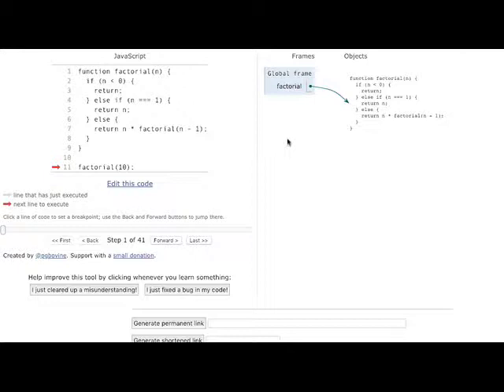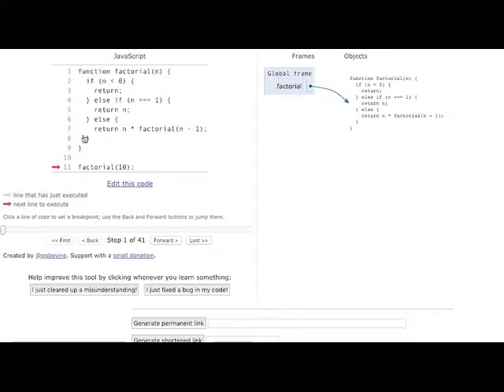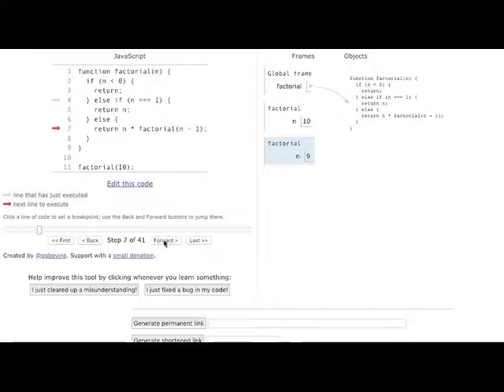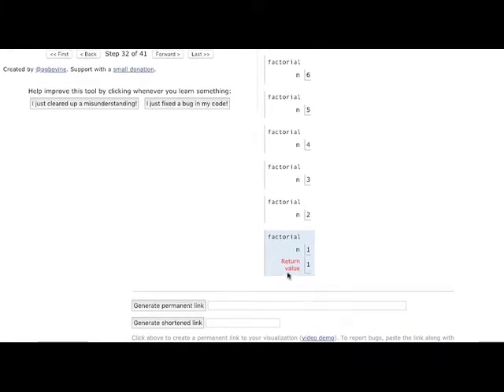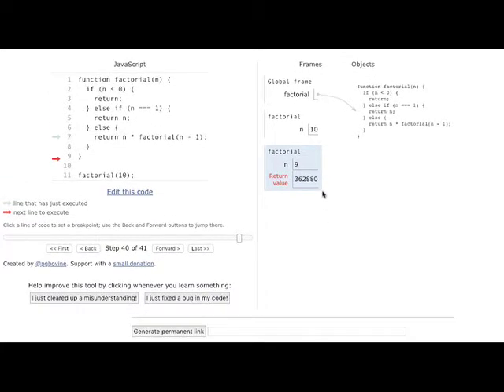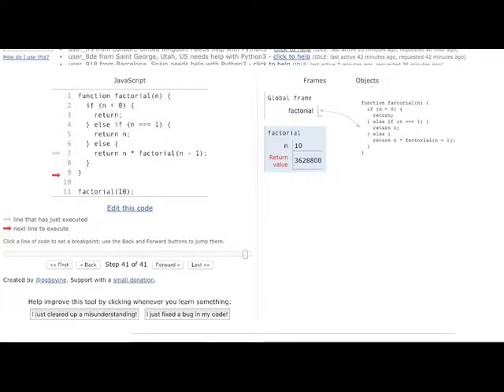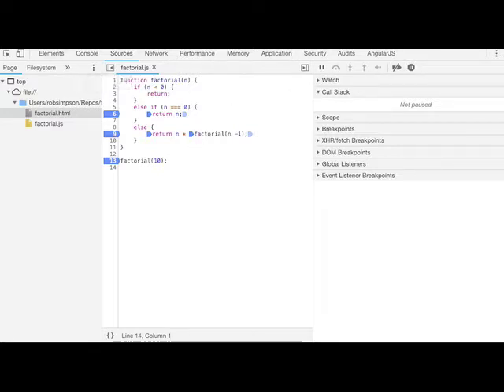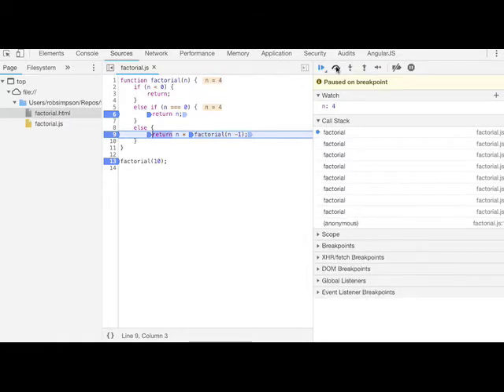JavaScript Funct-on-ions - Day 12 - Factorial Recursion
I have found that recursion is one of the toughest personalities of a JavaScript function. Because of that, I wanted to spend 2 days on recursion and see it used in different ways. This video shows using the recursive process to build out a factorial function.